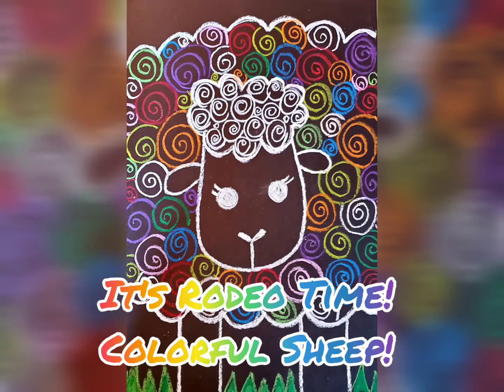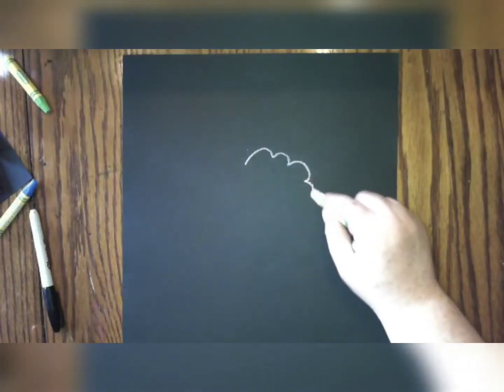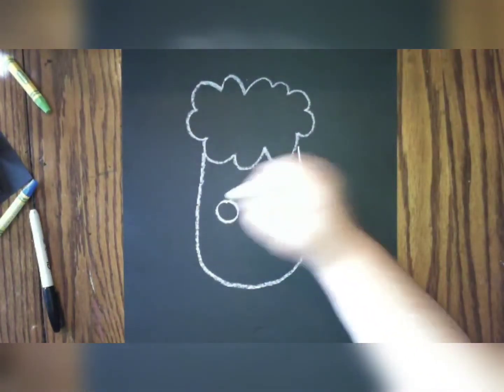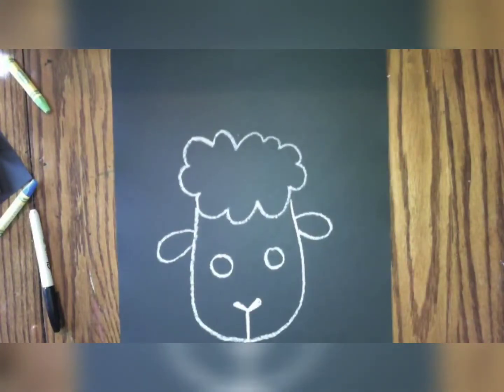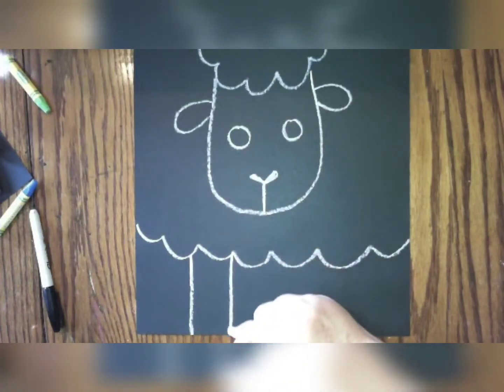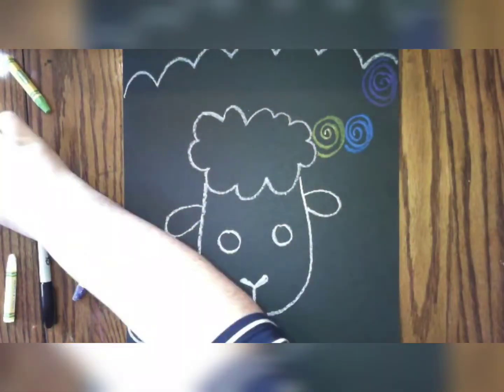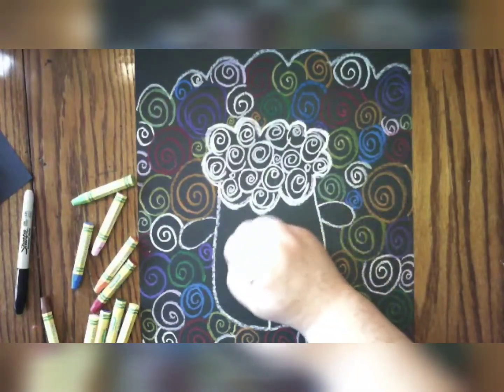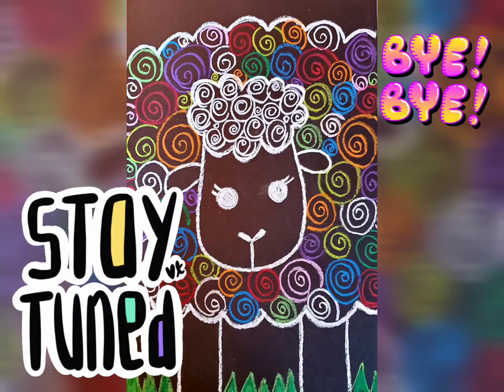Swirly Sheep - Kindergarten Houston Rodeo Art Lesson